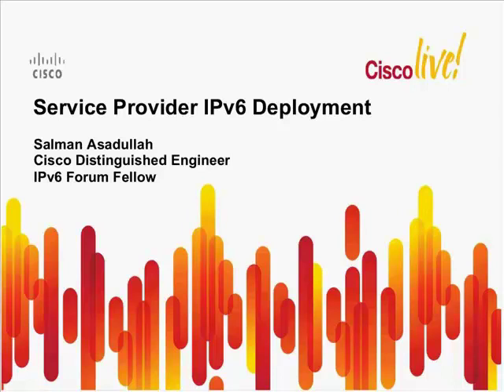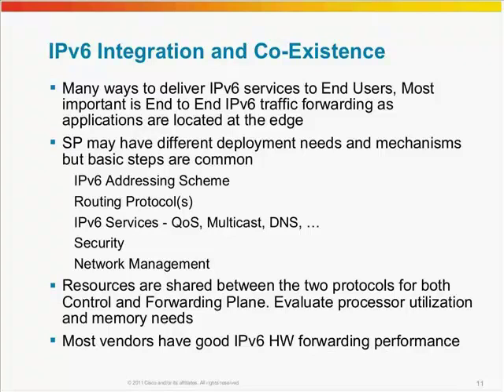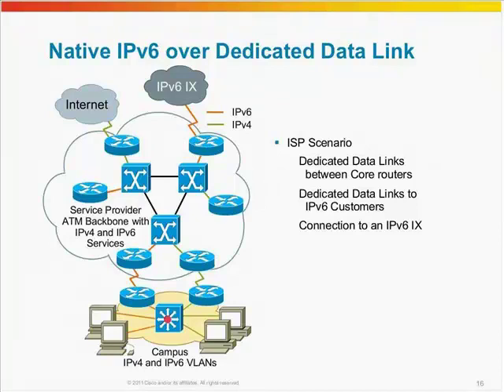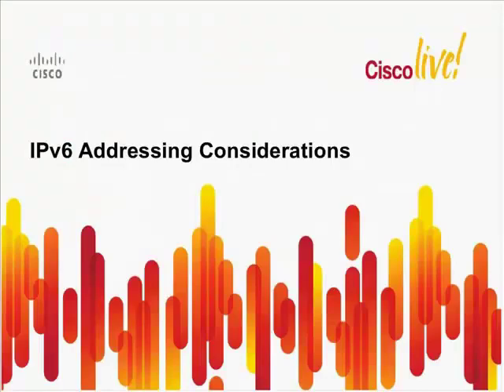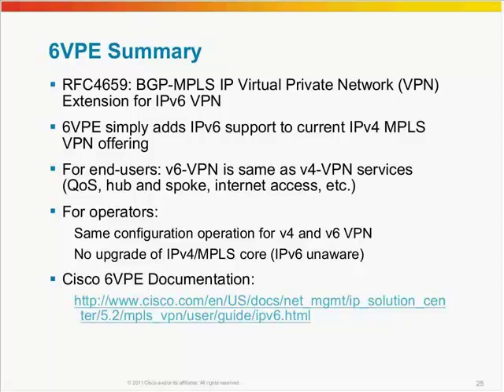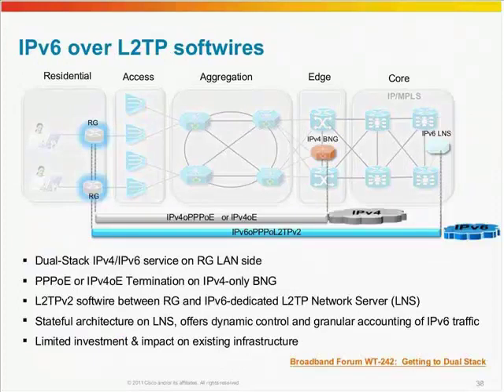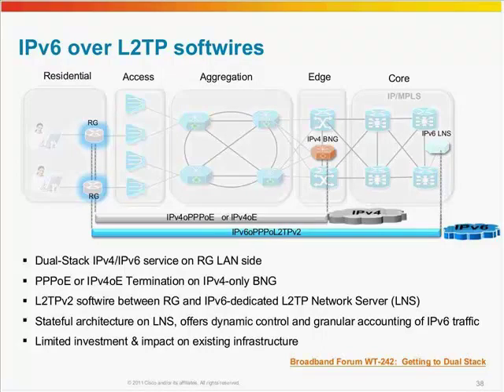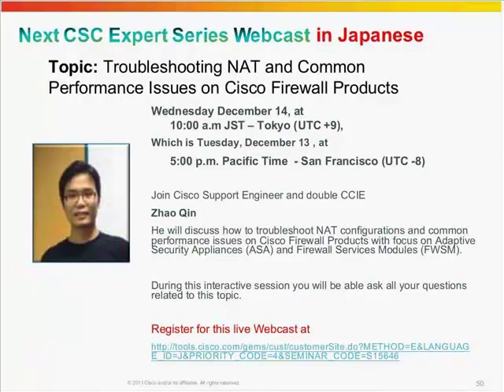Live Webcast: Get Ready for the World IPv6 Launch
This session sheds light on the upcoming "World IPv6 Launch" and how you can plan for it. During this live event, Cisco subject matter expert Salman Asadullah focused on IPv6 deployment techniques in core networks and Q&A was answered by a panel of distinguished engineers and experts from Cisco.